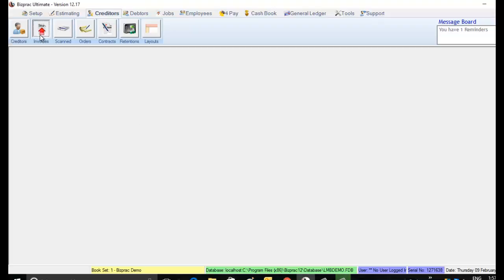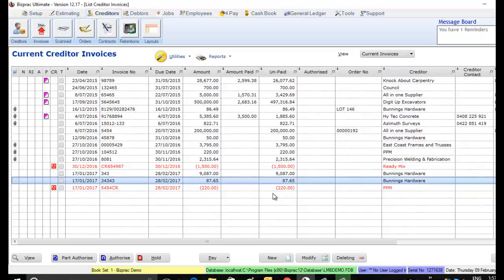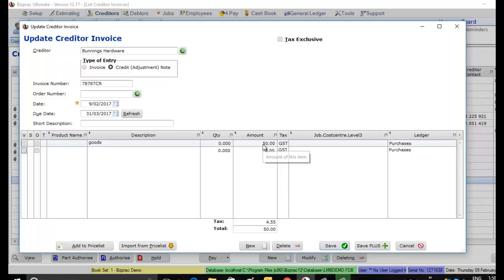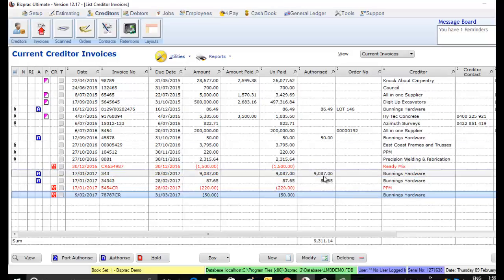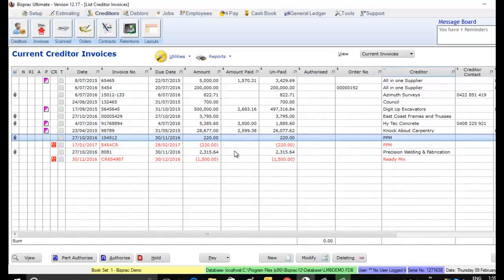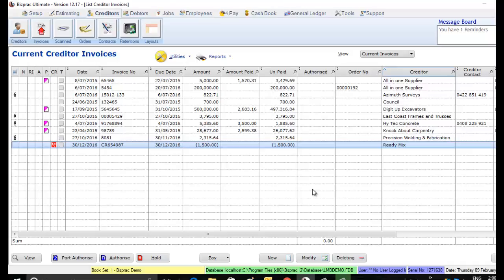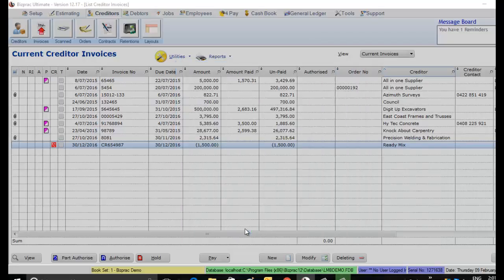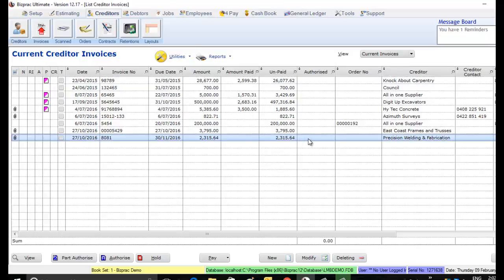Bizprac: Processing Credit Notes for Creditors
This tutorial will guide you through the processing of credit notes for creditors.